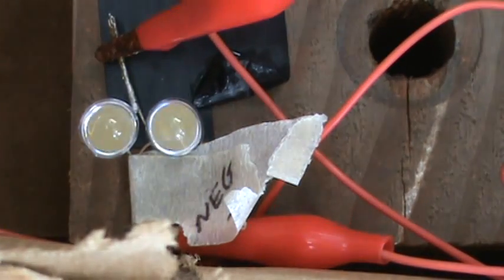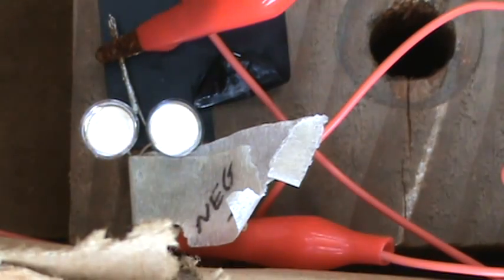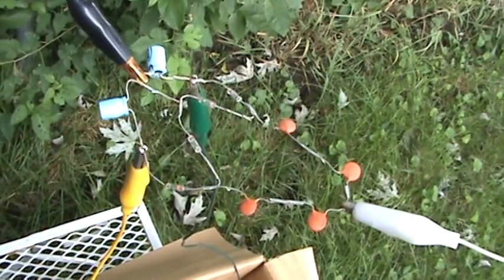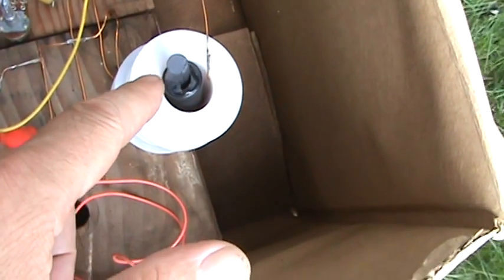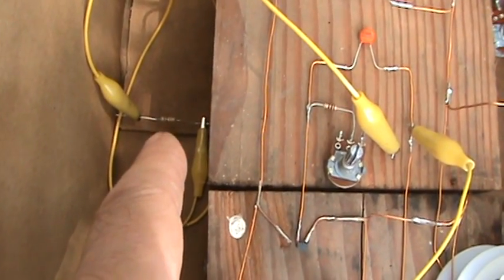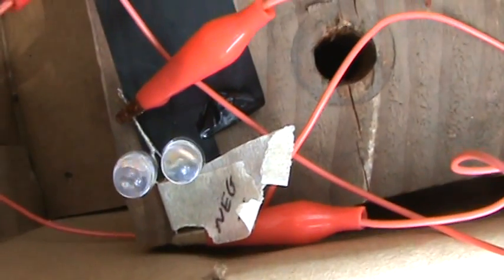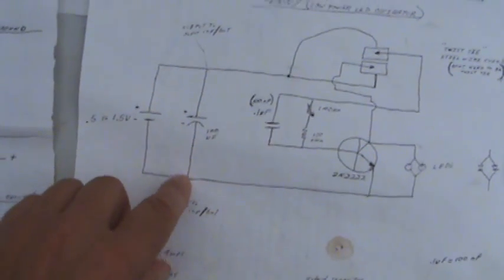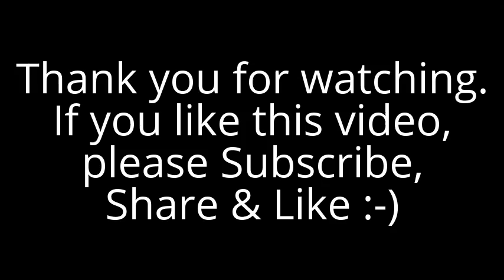FREE ENERGY FROM AIR 2016 part 1 (2 LEDs Lit)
Here are some links, in no particular order.

Joe Tate's APM...

Joe Tate's patent.

free energy generator , homemade , diy , design , fuelless